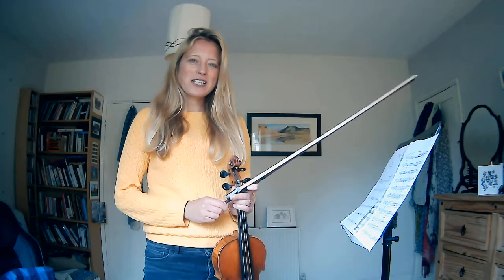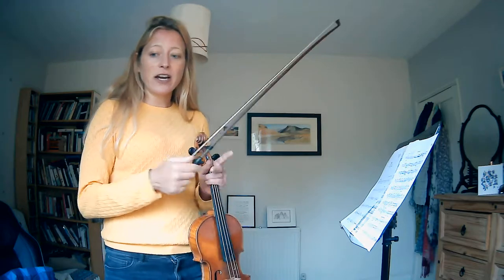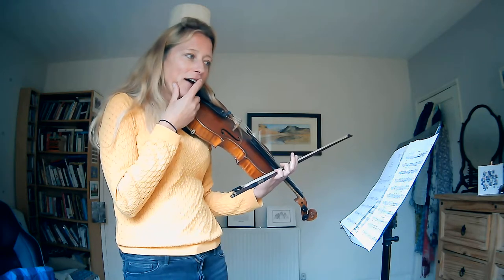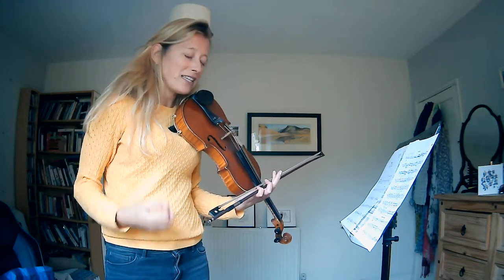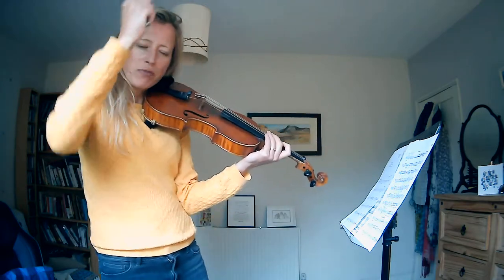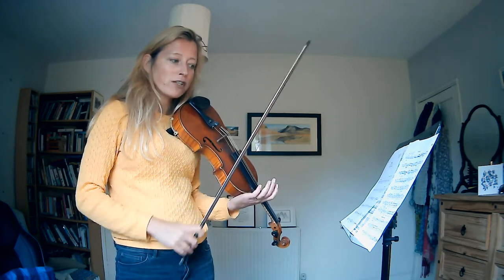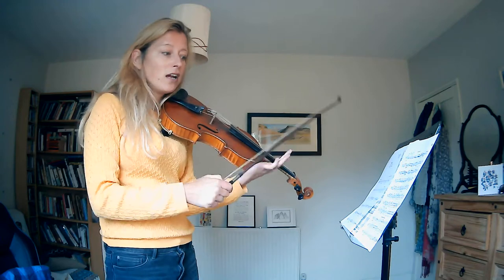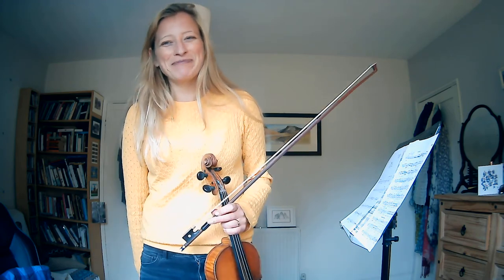Argyle Vcl 2nd page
Janacek Suite Movement 1 Cellos 2nd page